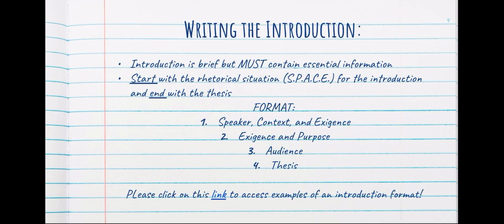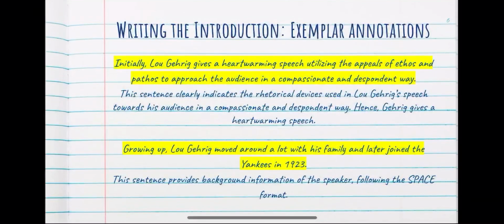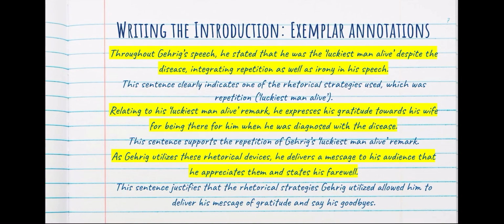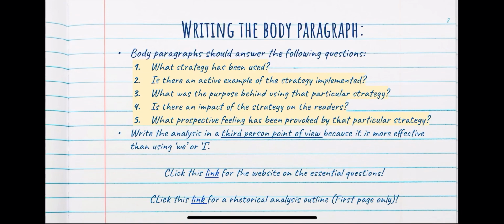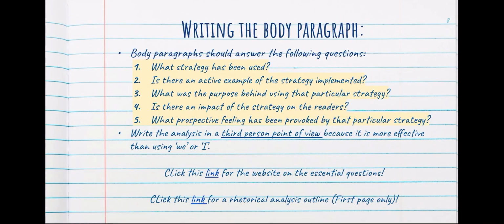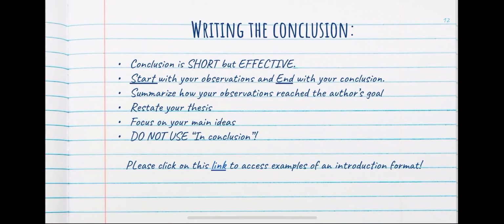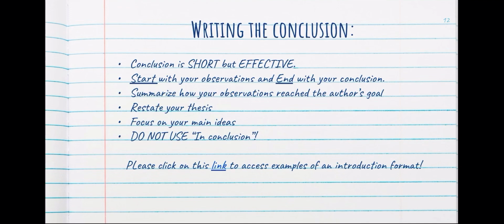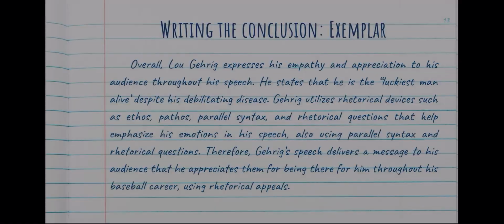How To Write A Rhetorical Analysis Essay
AP Language and Composition